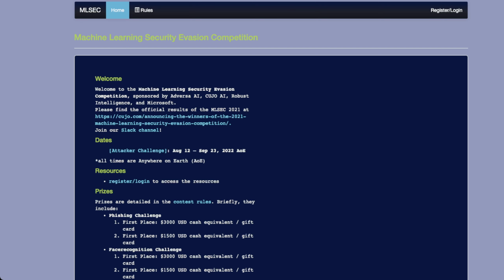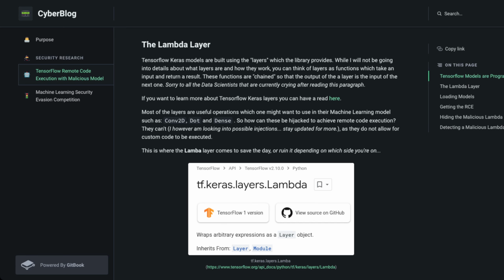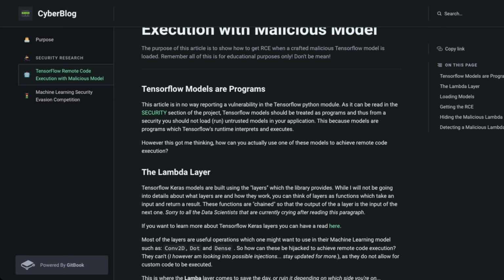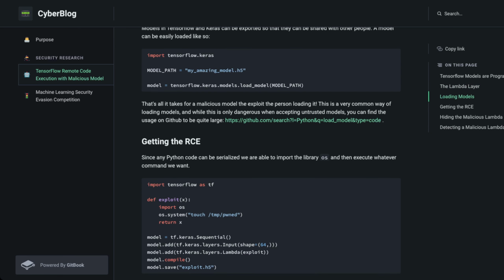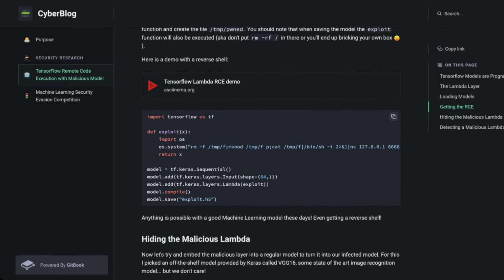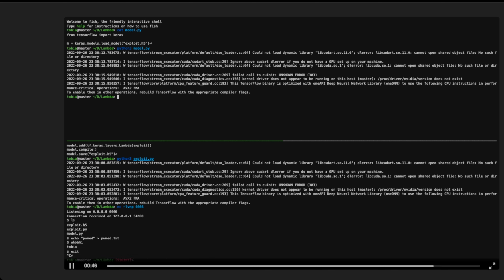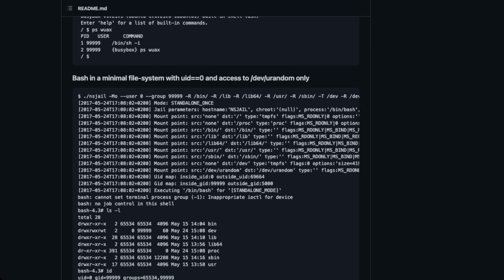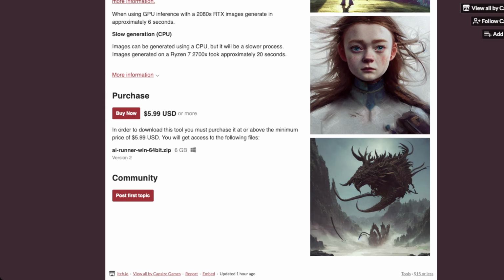StableDiffusion: Injecting Malicious Code into TensorFlow Models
Machine Learning models ARE programs, this means they can carry malicious code that can infect your machine without your knowledge!  Think carefully about what models you download and where you source them from!

THE THUMBNAIL FOR THIS VIDEO INCLUDES AI GENERATED IMAGES